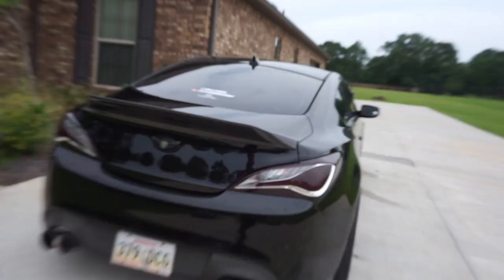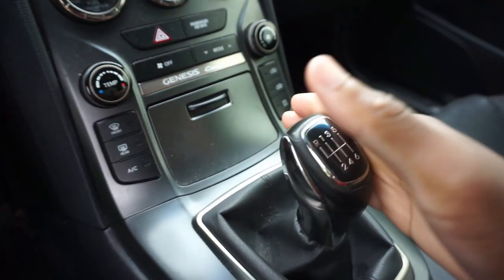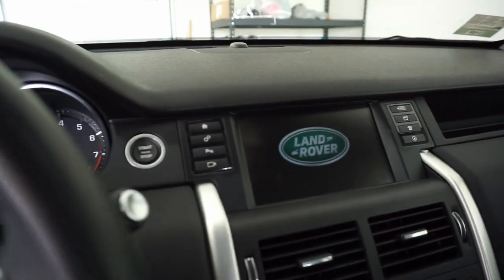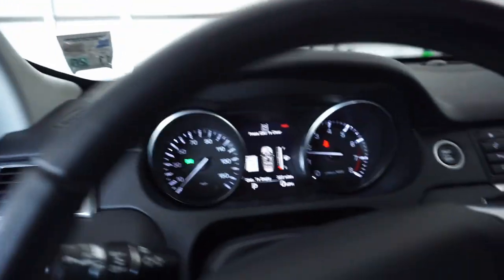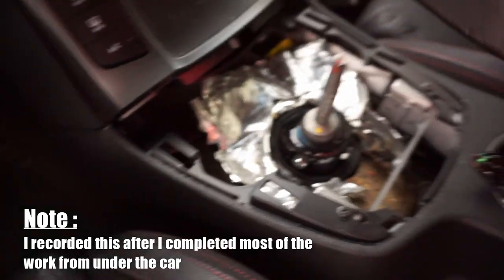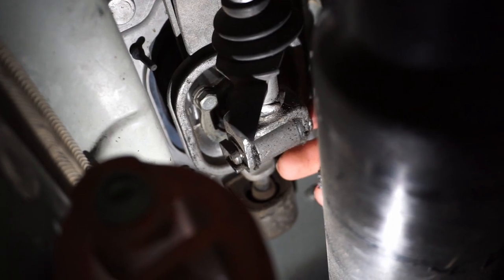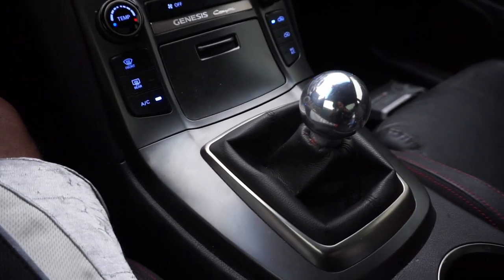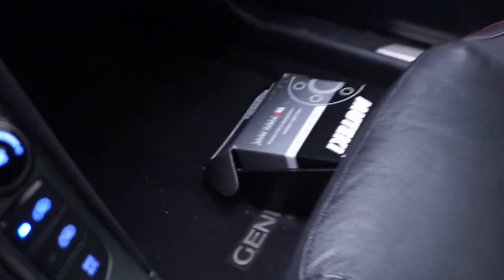Installing UNIQ PERFORMANCE Genesis Coupe Short Shifter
In this video, I finally get around to installing my Uniq Performance short shifter for my 2014 Hyundai Genesis Coupe. I can say that the quality of this short shifter is very nice. The throws are noticeably shorter and I'm a fan of the "notchiness" of the shifter. One thing I can say could be better is the shift knob provided with the kit. They didn't have to supply a shift knob, but since they did, it's an automatic plus. It's a bit hollow and feels cheaply made, but I didn't buy the shifter for the knob so I will be changing that in the future.

Other brands such as ATQ and Torque Solutions have also engineered their own short throw shifters, and Uniq Performance is a nice competitor for them! Thanks UniqPerformance for the shortshifter !

SEND ME STUFF! :
70775

Carefree - DeKobe